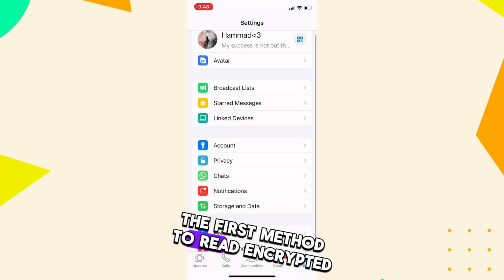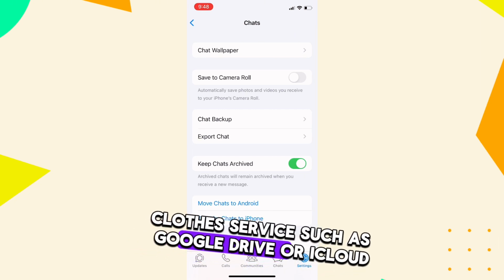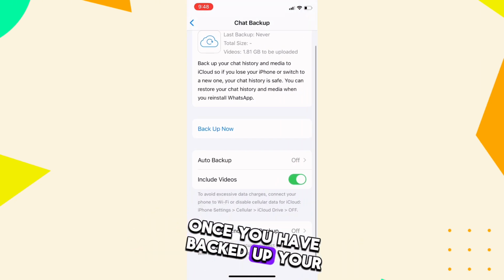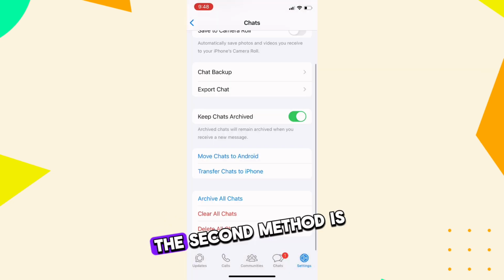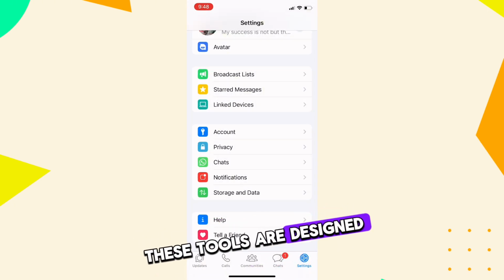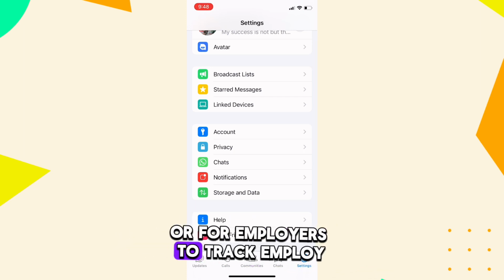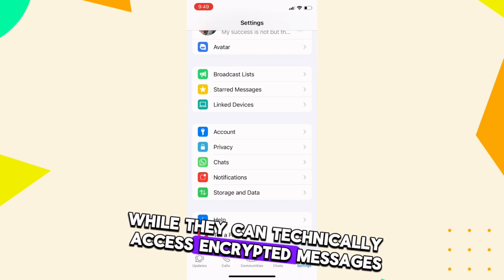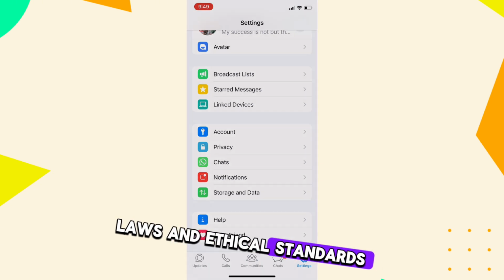How To Read Encrypted Whatsapp Messages 2024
Curious about deciphering encrypted WhatsApp messages? In this comprehensive guide, we delve into the intricate world of encryption and provide step-by-step instructions on how to decode encrypted WhatsApp messages. From understanding the fundamentals of encryption to exploring various techniques and tools, this video equips you with the knowledge and skills needed to unveil the content of encrypted WhatsApp conversations. Whether you're a tech enthusiast or simply intrigued by the inner workings of messaging security, this tutorial is your ultimate resource for decrypting WhatsApp messages securely and ethically. Don't miss out on unlocking the secrets hidden within encrypted communications – watch now and become a master of WhatsApp encryption!
(how to read encrypted whatsapp message)